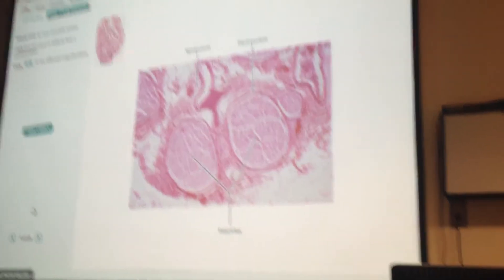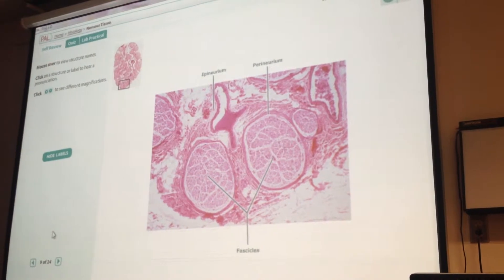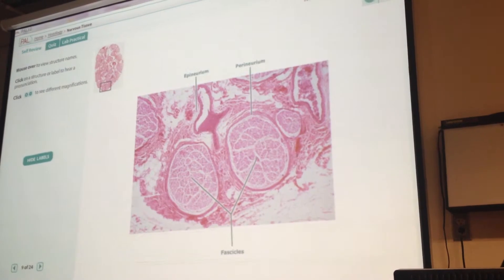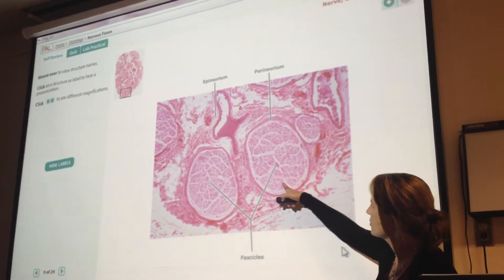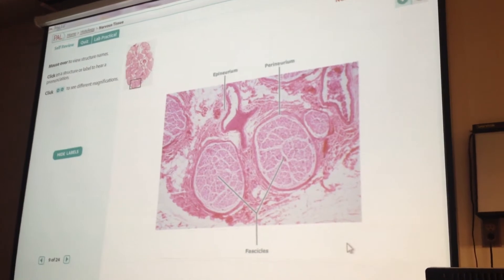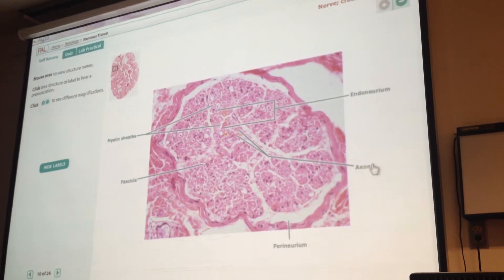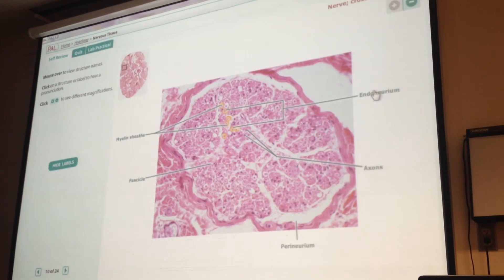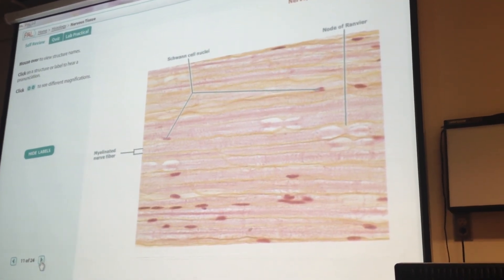Nervous tissue, cross-section